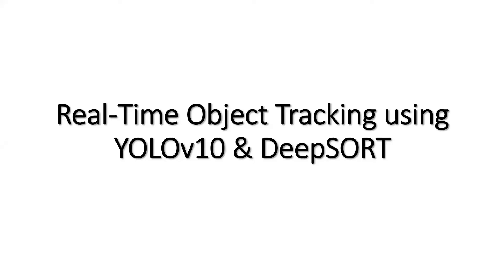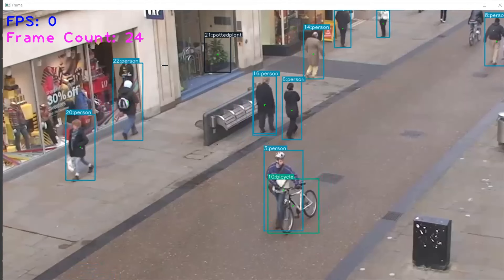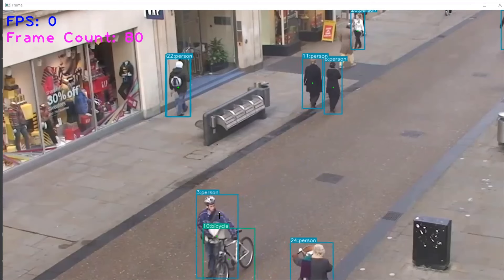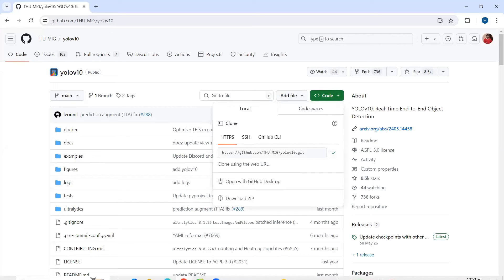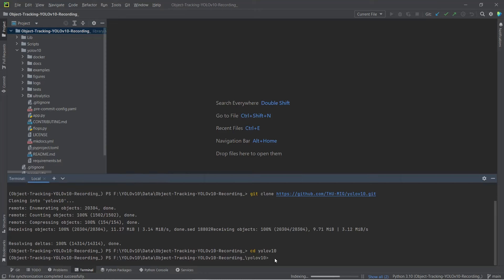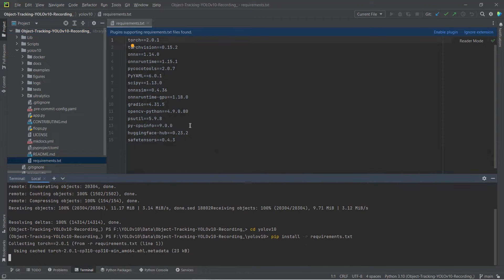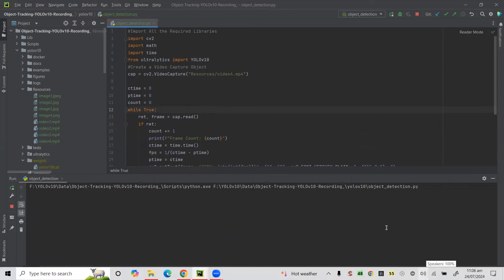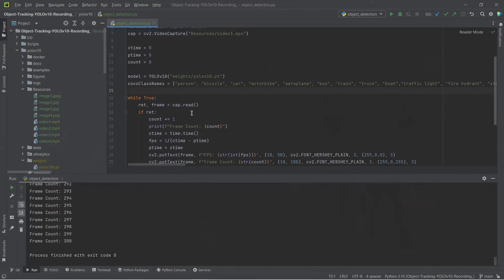Real-Time Object Tracking using YOLO10 and DeepSORT Algorithm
In this video 📝 we are going to take a look at how we can do real-time
object tracking with YOLOv10 and DeepSORT algorithm. We will be using YOLOv10 for object detection and for tracking the DeepSORT algorithm will be used.

*📚 YOLOv7 YOLOv8 YOLO-NAS: Object Detection, Tracking & Web Apps in Python 2023 (13$)*

Happy Coding!

⌛Time Stamps⏳
Introduction & Demo: 00:00
Install All the Required Packages : 03:13
Object Detection using YOLOv10: 06:24
Object Tracking with DeepSORT: 17:58
Inference on Videos: 33:01